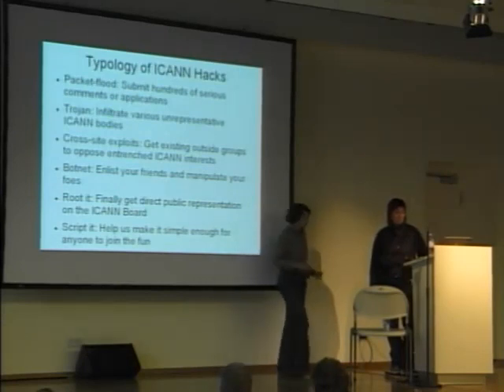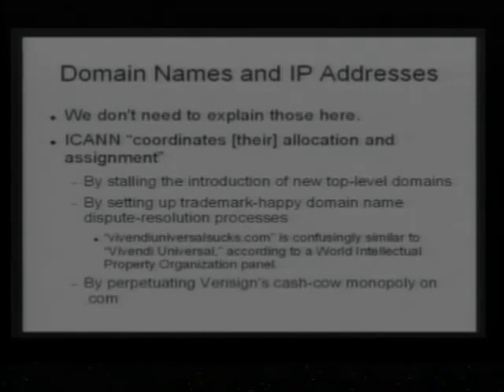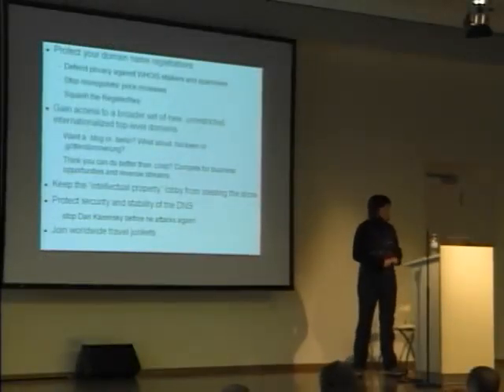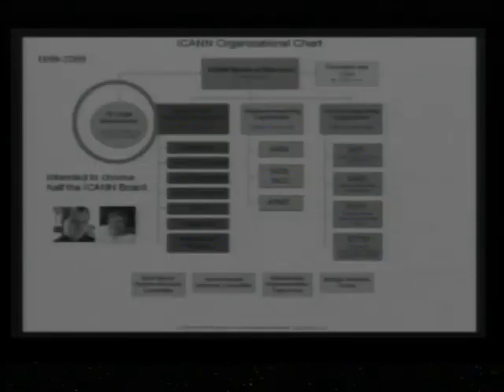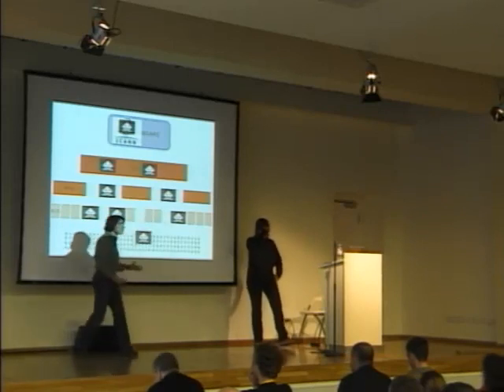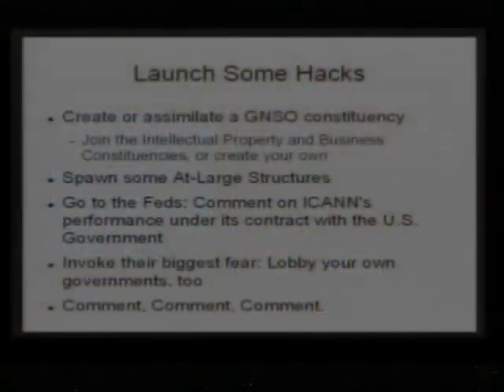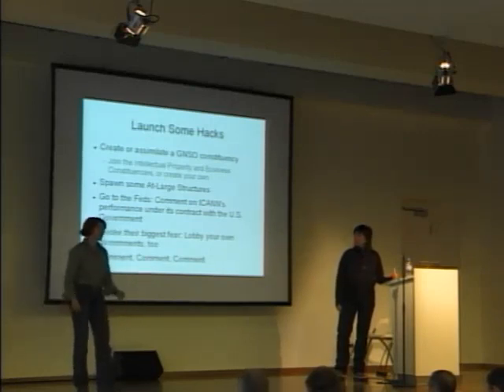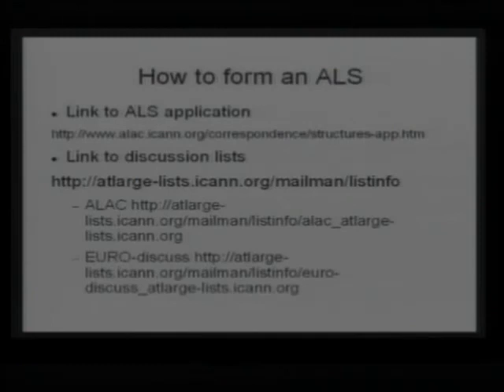24C3 2007 eng hacking icann high